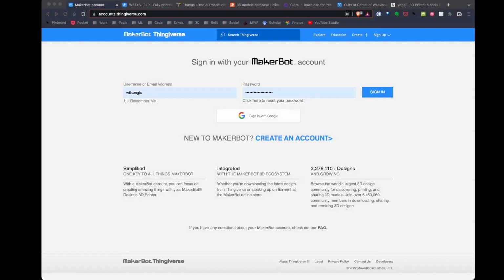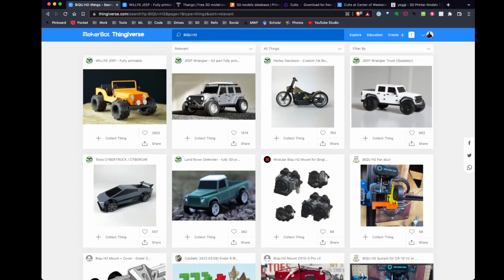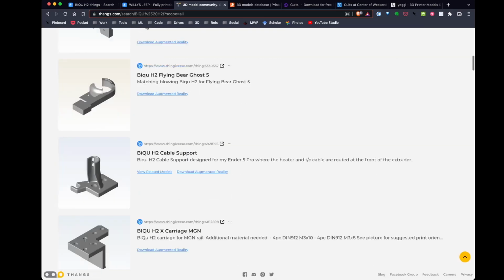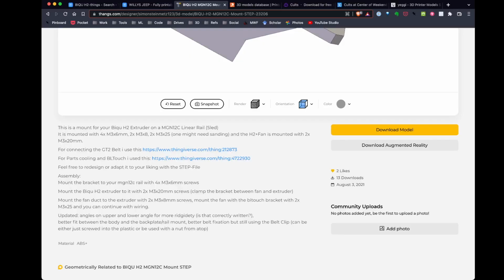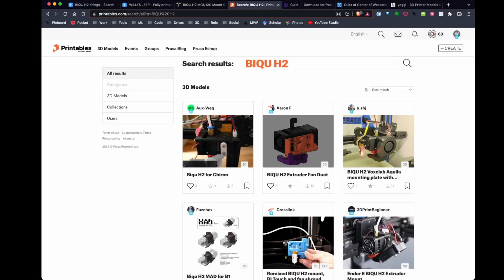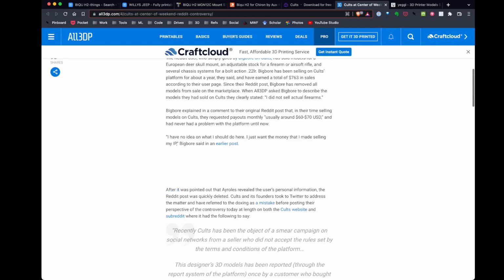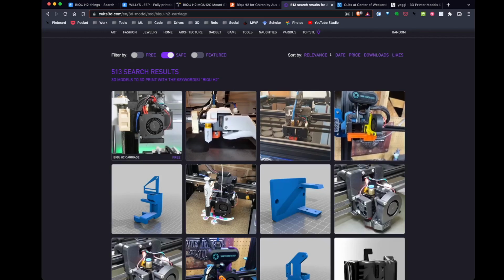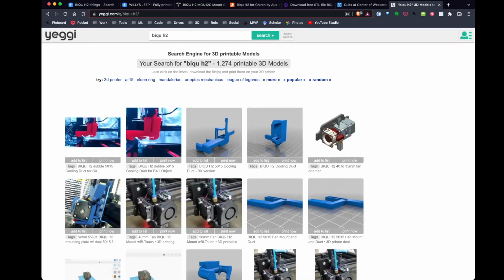A Quick Comparison of Various 3D Model Marketplaces and the Biggest Lie in 3D Printing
There are numerous sites online for 3D models. Here are some of my favorites:

I tried to do a quick comparison of their search functionality and features.